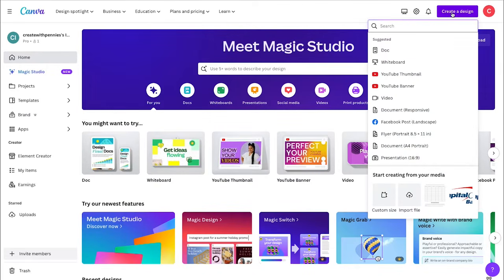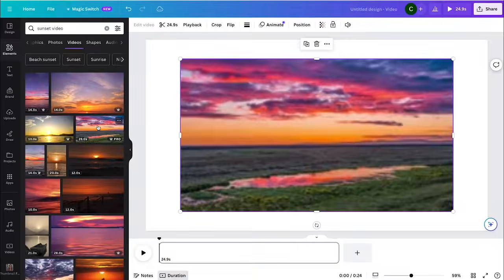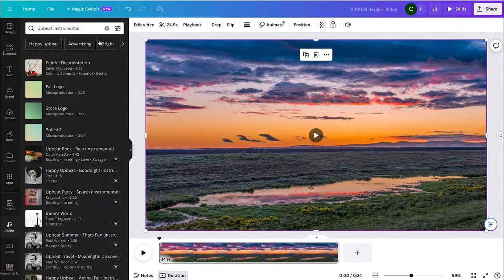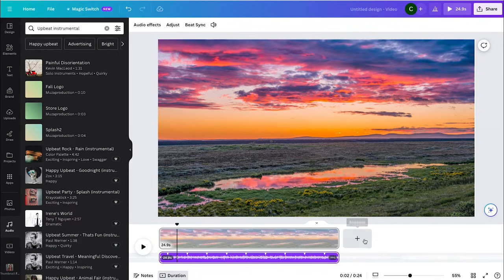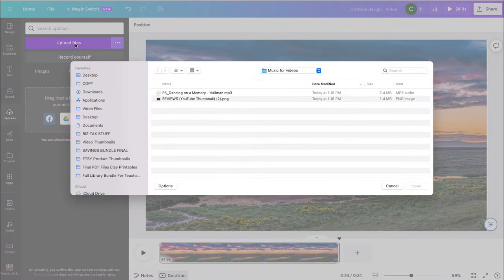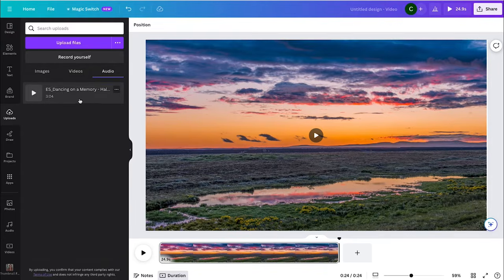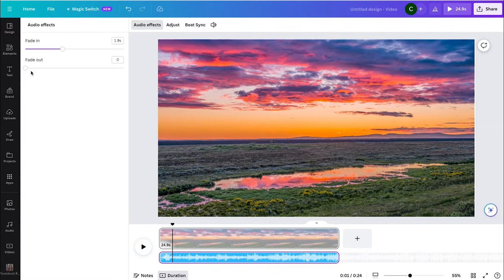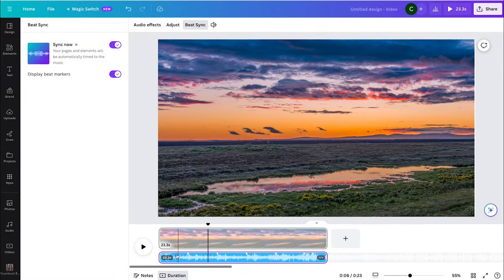How To Add Music To Videos In Canva Tutorial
In this video we look at how to add music in Canva to make videos better.

Here's what we cover in the cropping Canva tutorial:

- how to add music in Canva
- uploading your own music to add in Canva
- how to adjust music in Canva
- how to edit music in Canva
- music effects in Canva
- how to add music to a video in Canva

Have any more questions about how to add music in Canva?